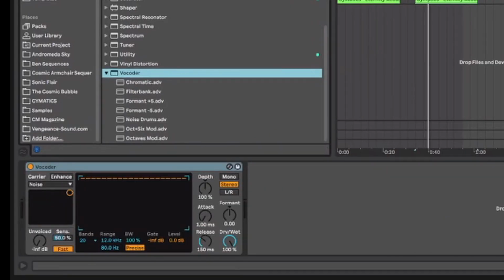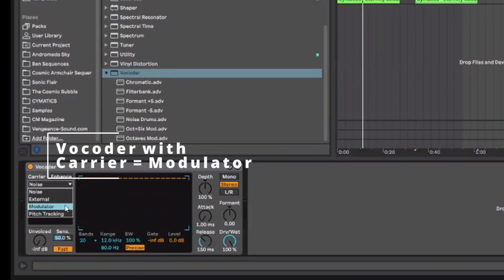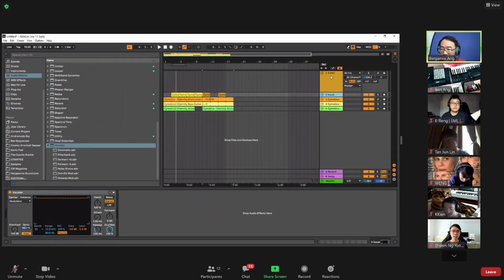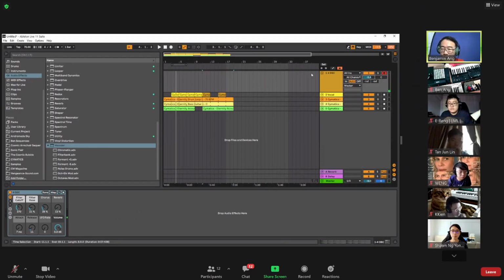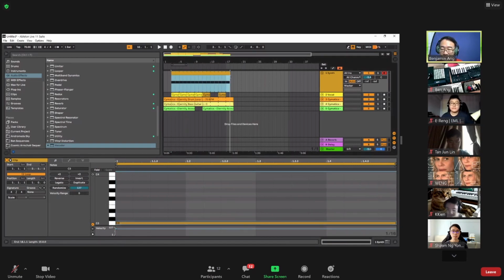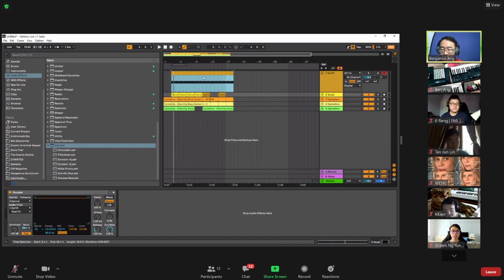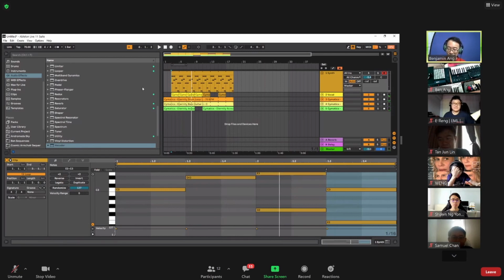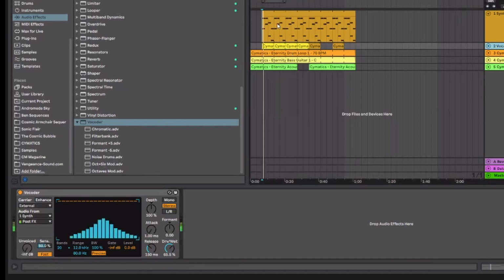Vocoder effect on singing vocals (Ableton Live)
Learn how to a change a vocal recording (singing) from a melody into a harmony, using the Ableton Live audio effect Vocoder.